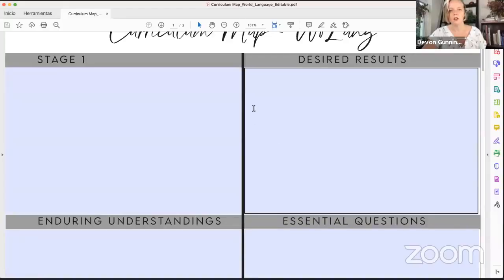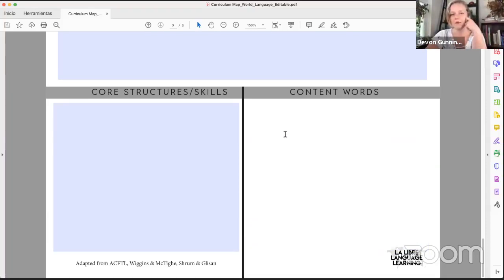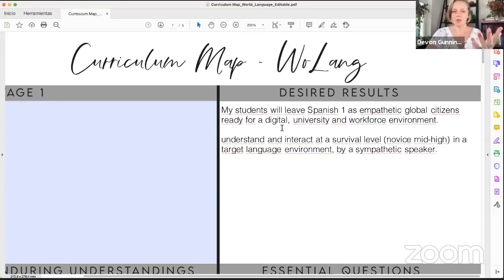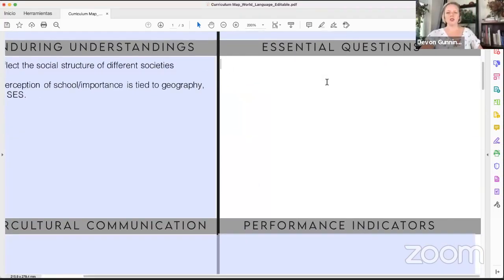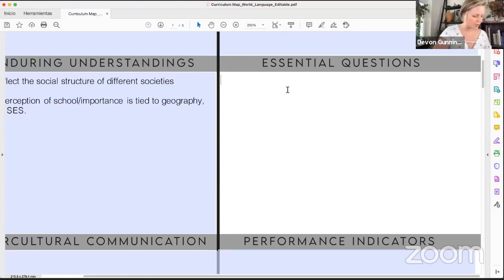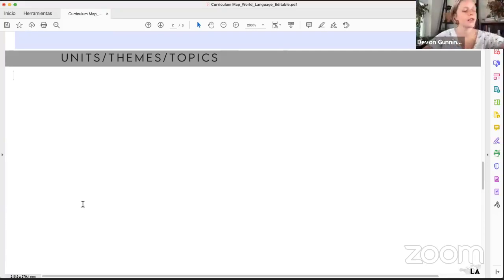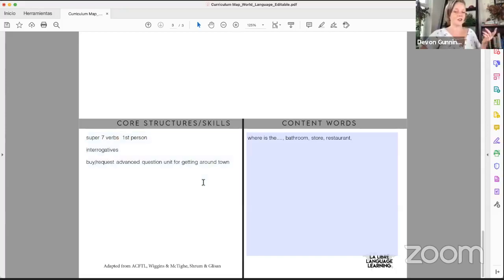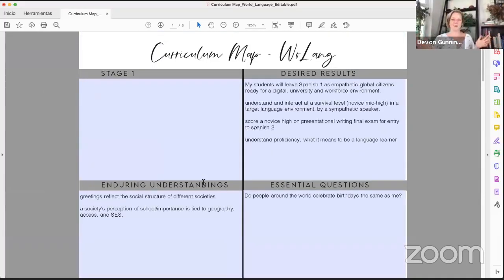Spanish 1 Curriculum Map | How to Plan to Teacher a Year of Spanish Lessons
Planning your Spanish.1 curriculum is daunting - use this free curriculum map and class to learn how to better use the ACTFL tools and plan for a year of proficiency/CI centered instruction.